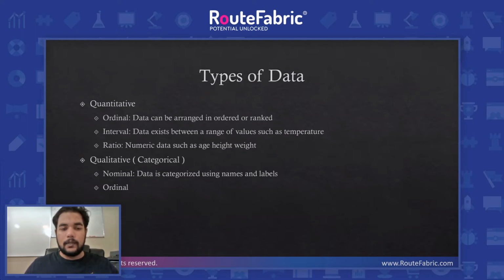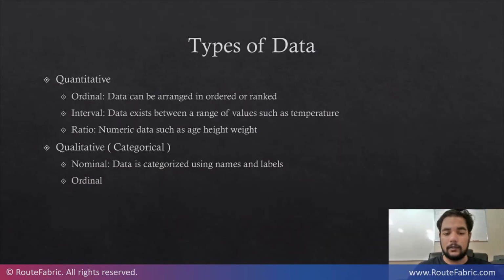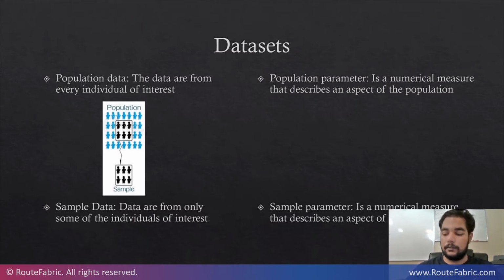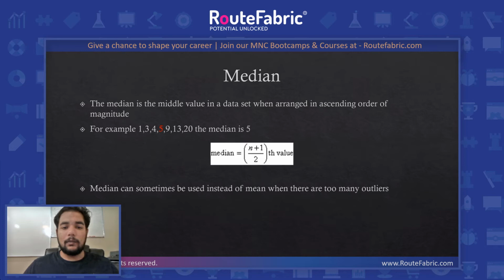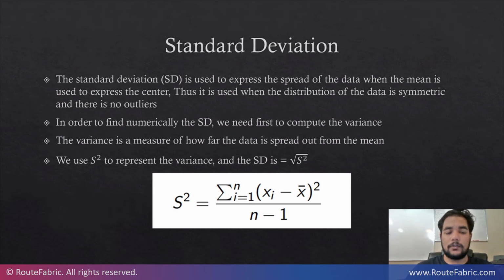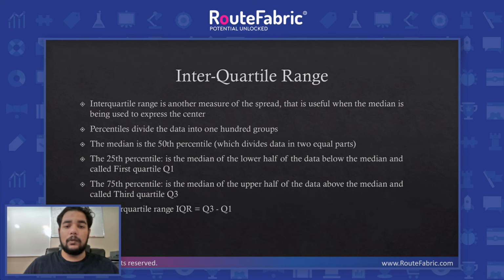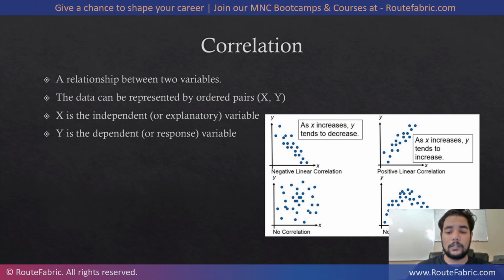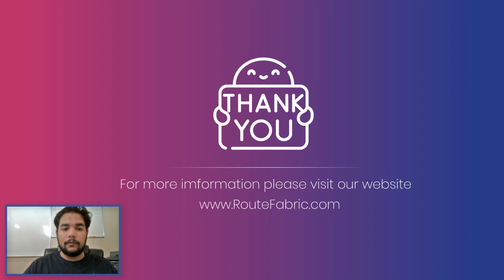Data Science course | Types of Data | for Beginners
In this video series, we’re going to cover complete Data Science tutorial for beginners.

With that, here are a few of the things that we’ll learn about:

The first from the list we’ll learn what are different types of data and provide you with a basic introduction to them.

Next, We’ll find out how Quantitative data differs from the Qualitative data. We also look at the sub-categories of both of these data types and understand the functionality of these sub-categories.

Then, we’ll have a look at the different means to do the data analysis.

So, check out the video as it’s specially built as a Data Science tutorial for beginners.

In the end, we’ll have an overview of variable, We hope our series on Data Science tutorial for beginners is informative for you.